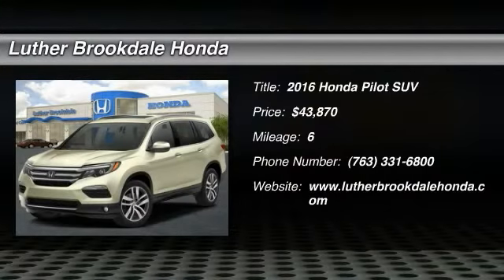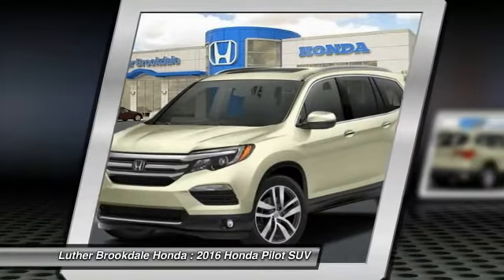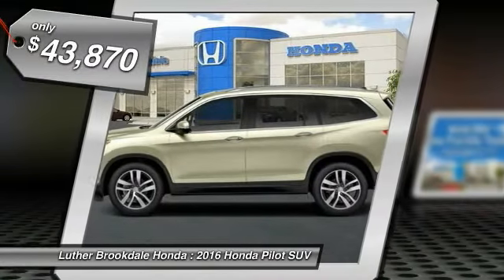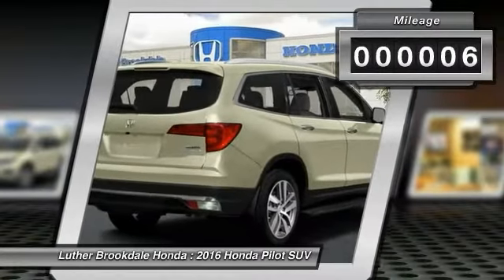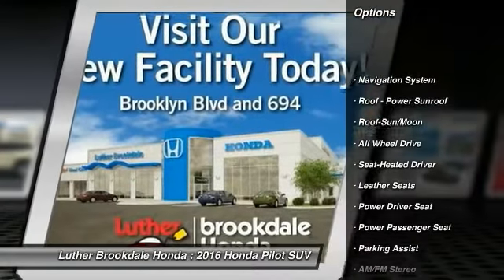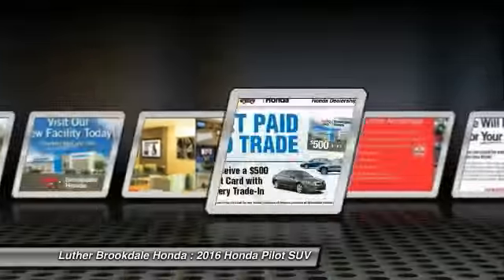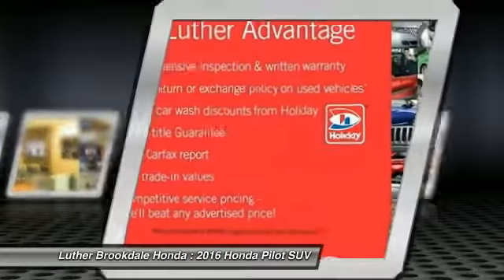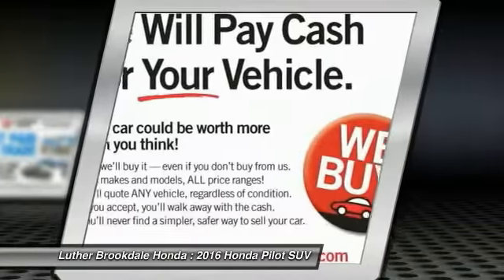2016 Honda Pilot Brooklyn Center,Maple Grove,Plymouth,Minneapolis 161064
2016 Honda Pilot Touring

Moonroof, Third Row Seat, Navigation, DVD Entertainment System, Heated Leather Seats, AWD, Aluminum Wheels, Premium Sound System. Touring trim, White Diamond Pearl exterior and Beige interior. EPA 26 MPG Hwy/19 MPG City! READ MORE! KEY FEATURES INCLUDE: DVD, Navigation, Sunroof, AWD, Premium Sound System. EXPERTS REPORT: Great Gas Mileage: 26 MPG Hwy. Touring with White Diamond Pearl exterior and Beige interior features a V6 Cylinder Engine with 280 HP at 6000 RPM*. BUY FROM AN AWARD WINNING DEALER: We Will Pay Cash For Your Vehicle. Your car could be worth more than you think! And we'll buy it - even if you don't buy from us. ALL makes and models. ALL price ranges! We'll quote ANY vehicle, regardless of condition. If you accept, you'll walk away with the cash. You'll never find a simpler, safer way to sell your car. Horsepower calculations based on trim engine configuration. Fuel economy calculations based on original manufacturer data for trim engine configuration. Please confirm the accuracy of the included equipment by calling us prior to purchase.